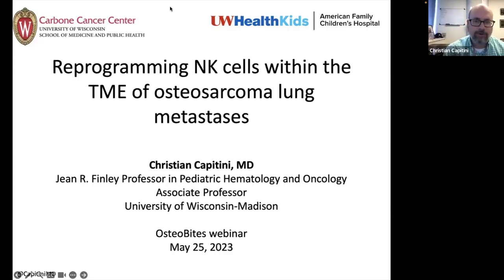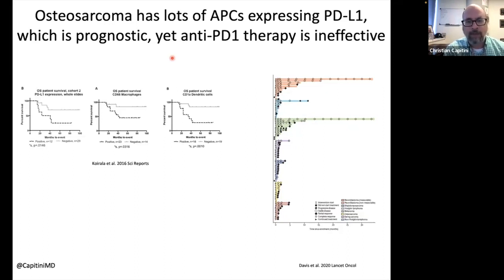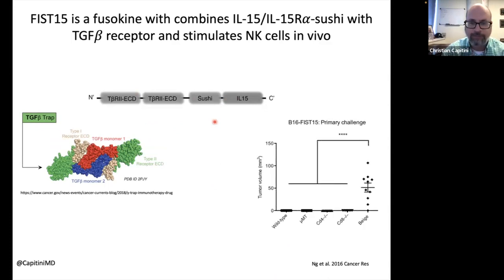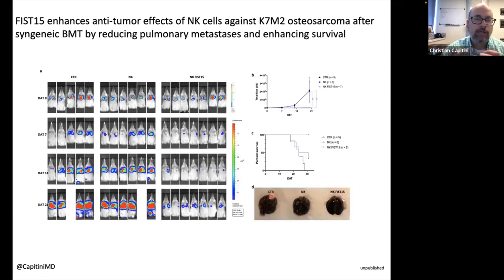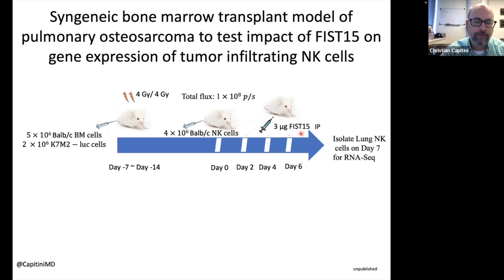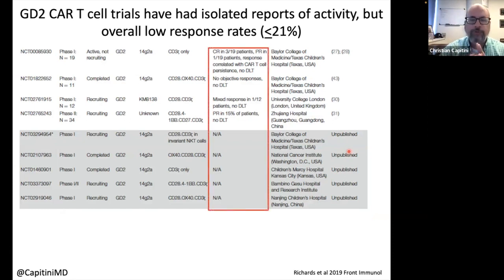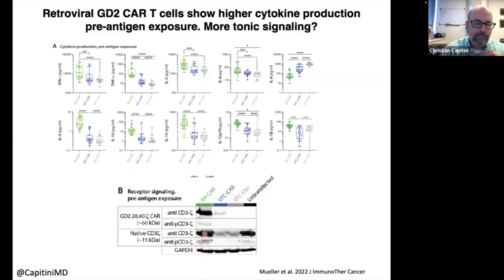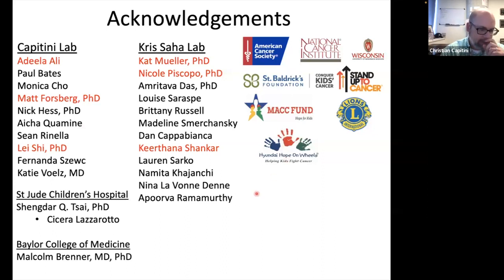Reprogramming NK Cells Within the Tumor Microenvironment of Osteosarcoma Lung Metastases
Dr. Christian Capitini is an associate professor and the Jean R. Finley Professor of Pediatric Hematology and Oncology. He serves as co-leader of the Developmental Therapeutics Program at the University of Wisconsin Carbone Cancer Center and director of clinical innovation at the Forward BIO Institute. He has received many awards for his clinical and research contributions, including the Department of Pediatrics Gerard B. Odell Research Award, the Outstanding New Member Science Award from the Society for Pediatric Research (SPR), and the Janet Rowley Award from the Jonas Center Cellular Therapy Symposium at the University of Chicago. Nationally, Dr. Capitini is an active member of the Society for Immunotherapy of Cancer (SITC) and serves as at-large director. Additionally, he serves on the executive board for the Pediatric Real World chimeric antigen receptor (CAR) T Consortium.

Dr. Capitini leads an NIH-supported laboratory focusing on development of cell-based immunotherapies, including natural killer (NK) cells and CAR T cells, for the treatment of pediatric solid tumors. The Capitini Lab also develops alternatively activated macrophages for complications of bone marrow transplant, including graft-versus-host-disease (GVHD) and acute radiation syndrome. Dr. Capitini was one of the site principal investigators (PI) for the first multicenter CD19 CAR T cell trial, which led to the FDA approval of tisagenlecleucel-T (Kymriah) for relapsed/refractory B cell leukemia. Currently, he is site PI for a Kymriah trial related to the upfront treatment of high-risk B cell leukemia and for a multicenter GD2 CAR T cell trial for neuroblastoma and osteosarcoma through the Pediatric NCI-Cancer Immunotherapy Trials Network (CITN). He is also a sponsor and PI for a University of Wisconsin clinical trial expanding gamma delta T cells in vivo using zoledronate after alpha beta T cell depleted stem cell transplant.

What We Do at MIB Agents: PROGRAMS: End-of-Life MISSIONS Gamer Agents Agent Writers Prayer Agents Healing Hearts - Bereaved Parent and Sibling Support Ambassador Agents - Peer Support Warrior Mail Young Adult Survivorship Support Group EDUCATION for physicians, researchers and families: OsteoBites, weekly webinar & podcast with thought leaders and innovators in Osteosarcoma MIB Book: Osteosarcoma: From our Families to Yours RESEARCH: Annual MIB FACTOR Research Conference Funding multiple $100,000 and $50,000 grants annually for OS research MIB Testing & Research Directory The Osteosarcoma Project partner with Broad Institute of MIT and Harvard ... Kids are still dying with 40+ year old treatments. Help us MakeItBetter.